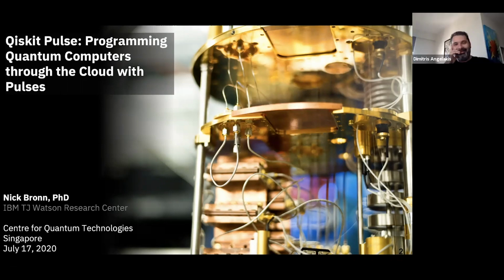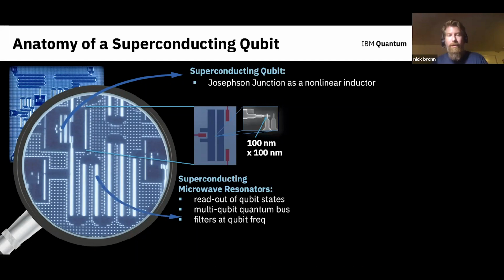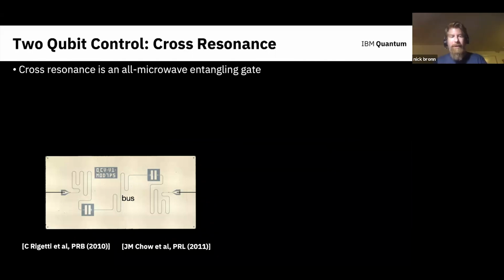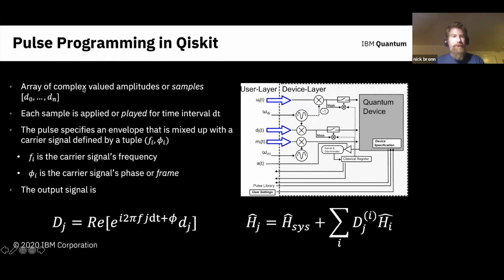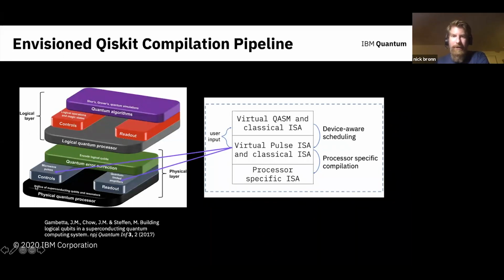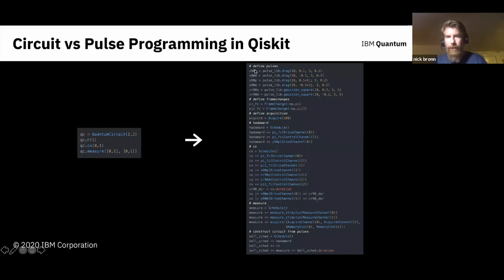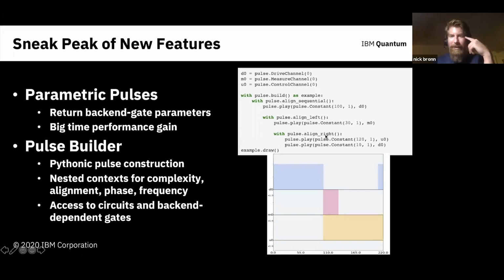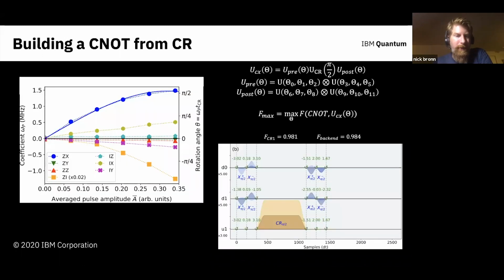Qiskit Pulse: Programming Quantum Computers Through the Cloud with Pulses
CQT Online Talks – Series: Quantum computation and simulation

Speaker: Nicholas Bronn, IBM
Abstract: Qiskit is IBM’s open source framework for quantum computing, and Qiskit Pulse provides pulse-level control of deployed quantum computers over the cloud. In this talk, I will overview the control and measurement of superconducting transmon qubits with microwave pulses, programming such pulses with Qiskit Pulse, and the calibration and benchmarking of them. Finally, we’ll summarize some recent applications of Qiskit Pulse, including error mitigation, qubit measurement discrimination, and reduction of leakage outside the computational subspace.